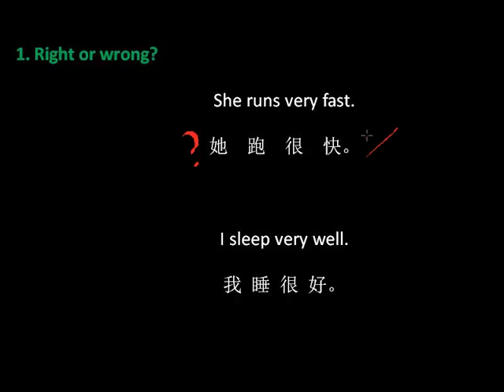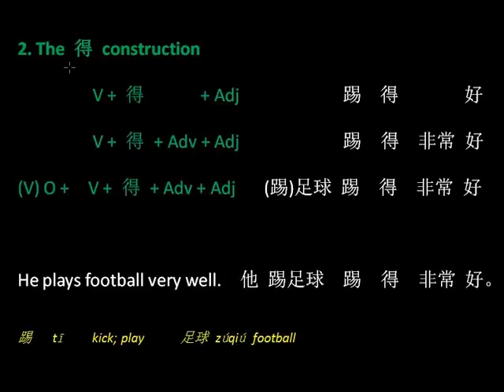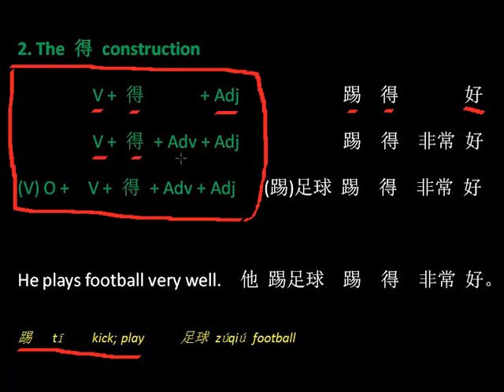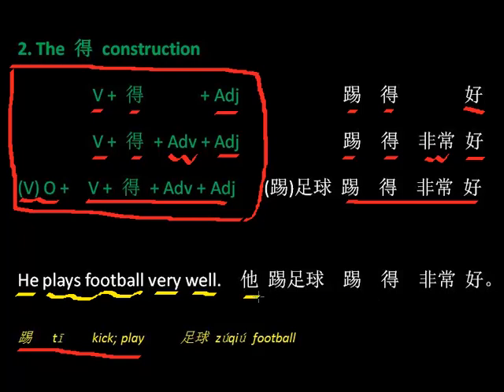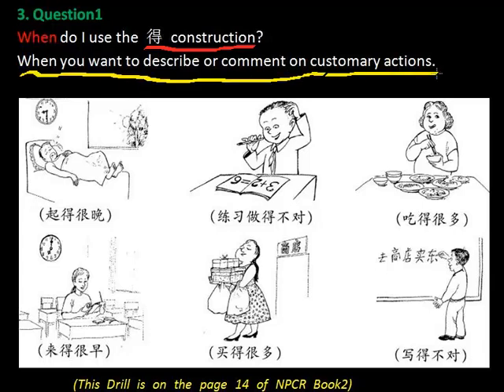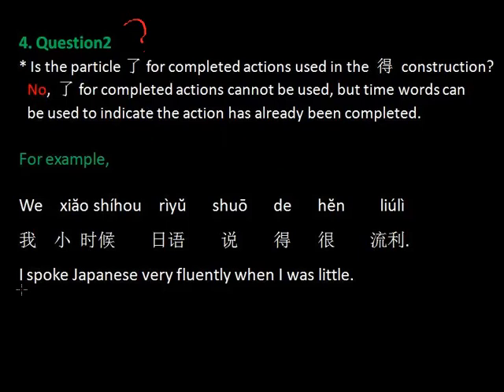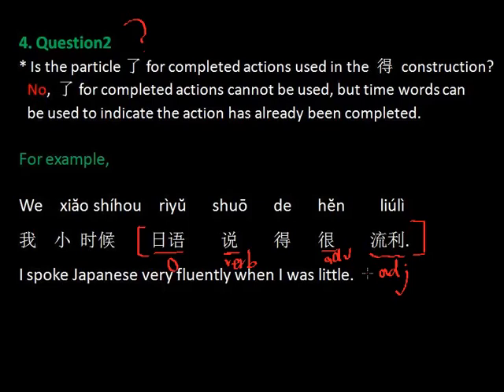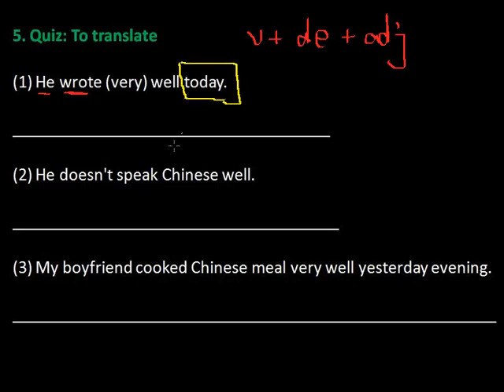Chinese grammar: The 得de construction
🤗 about XM Mandarin
XM Mandarin was founded in 2012. It started from one-on-one lessons and progressed to video courses. This year XM Mandarin will turn a new page.
For the new XM Mandarin, we're aiming to build an awesome community of Mandarin Chinese learners, who, like you, are on a journey to becoming fluent in Chinese.
Here you can watch videos, post your questions for help, write your daily sentence for practice and feedback, find a language buddy, and join multiple live events.

🌳 about Min
Min Xiao is an HSK test expert and professional Chinese teacher with 5000+ hours of teaching and she has over 30k+ subscribers and 1000 positive reviews on Youtube.
She is also a product manager who was working in a big tech company and ed-tech startup. As the founder of XM Mandarin, she is passionate about building content and products to connect Mandarin Chinese learners around the world.

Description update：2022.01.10